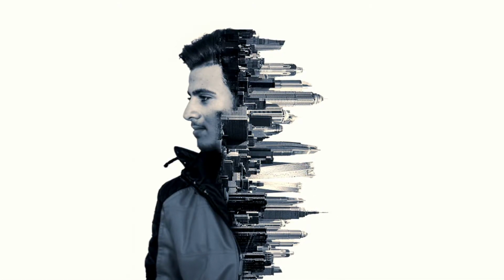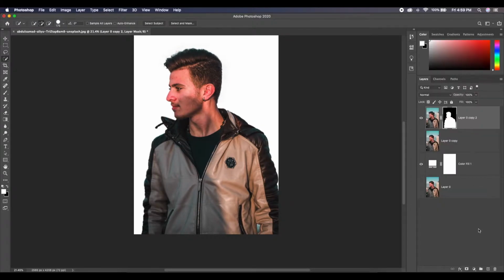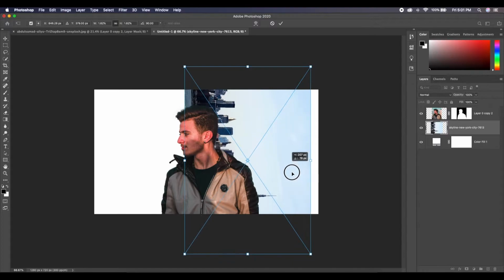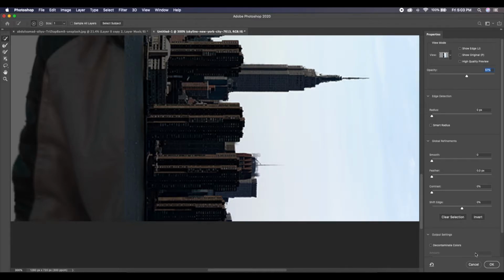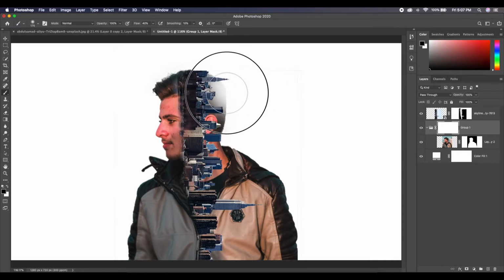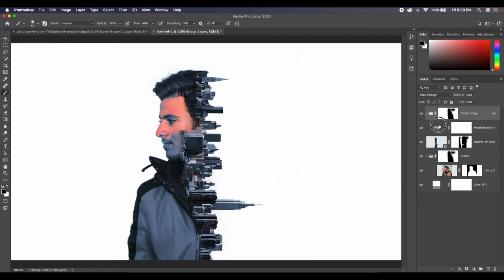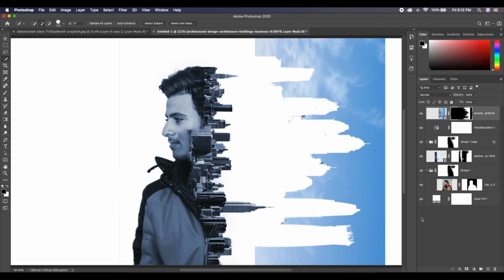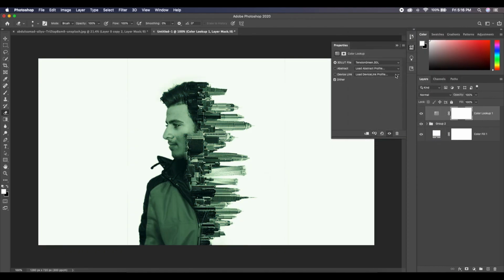How to Easily create Double Exposure Effect | Adobe Photoshop Tutorial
How to Easily create Double Exposure Cinemagraphy Effect using Adobe Photoshop